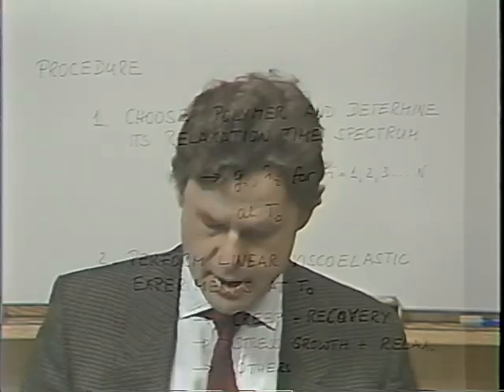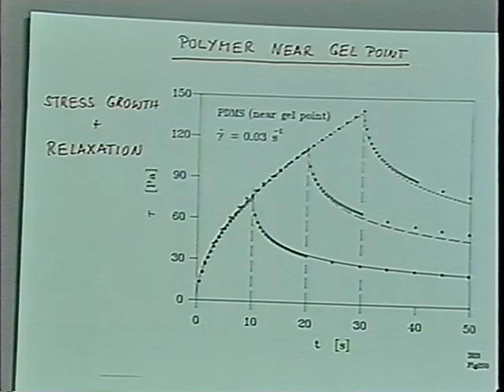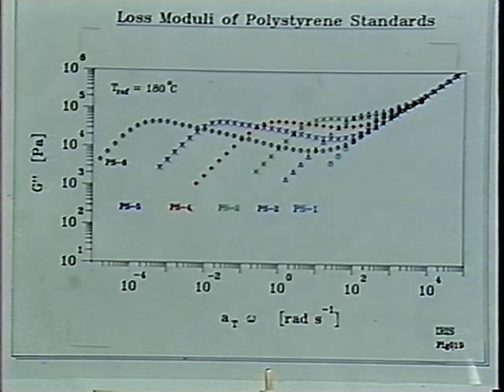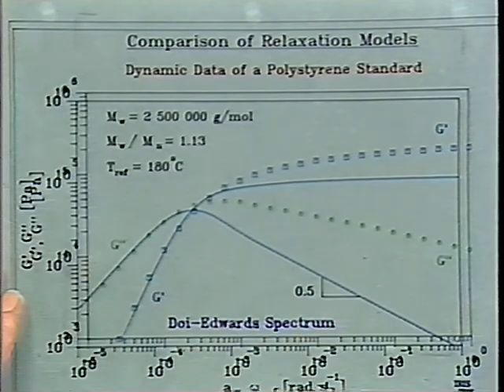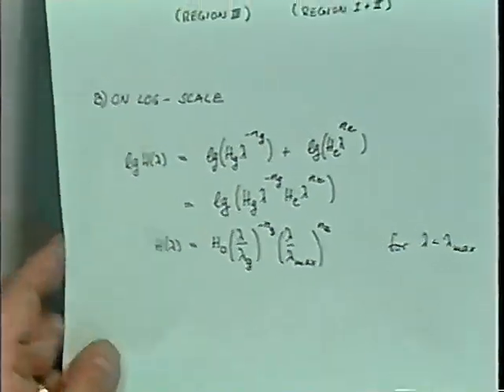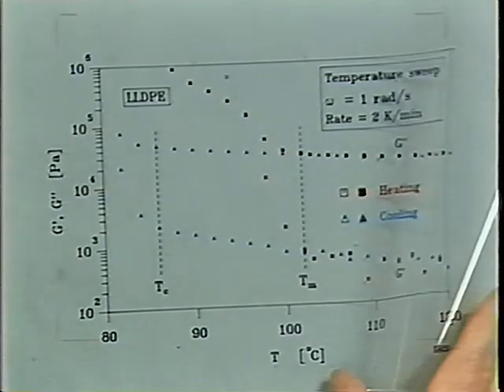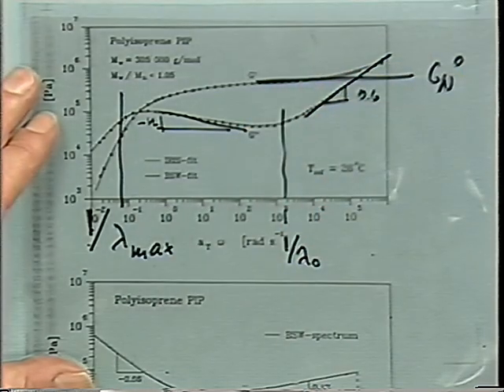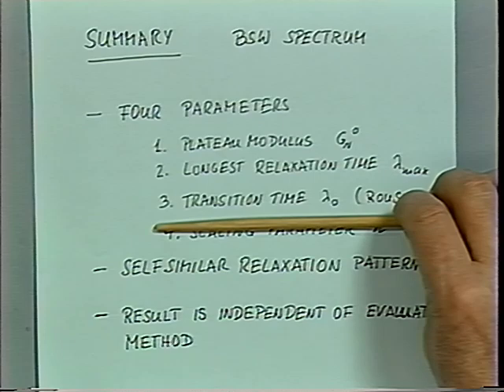CHE 757-12 Creep and Recovery, Molecular Architecture and BSW Spectrum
Lecture 12
Viscoelastic Modeling
- Creep and Recovery
- Stress Growth and Recovery
Molecular Architecture and Relaxation Time Spectrum
- Long Linear Flexible Molecules of Uniform Length
- Baumgaertel Schausberger Winter Spectrum (BSW)